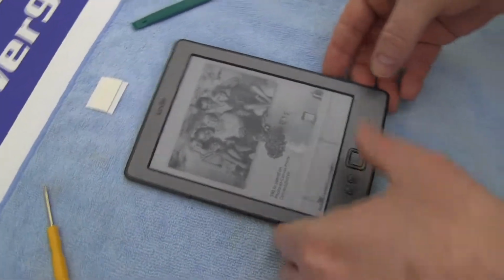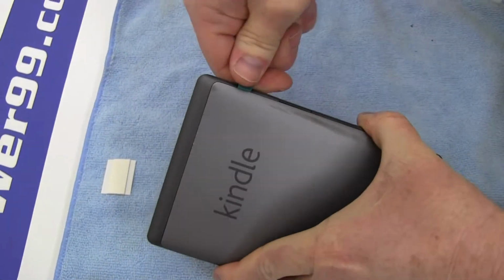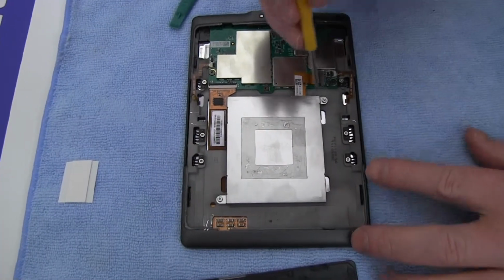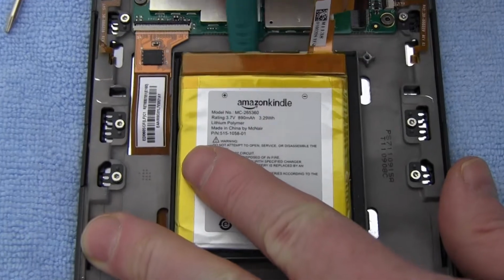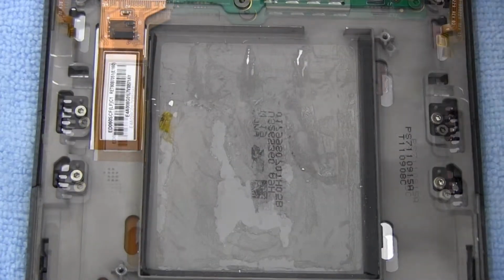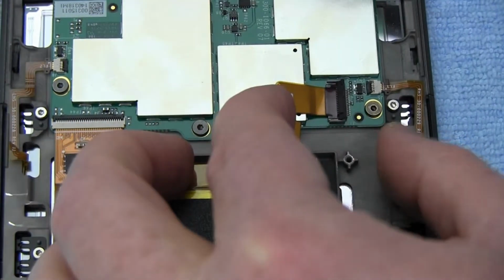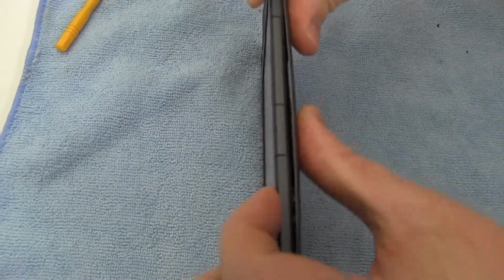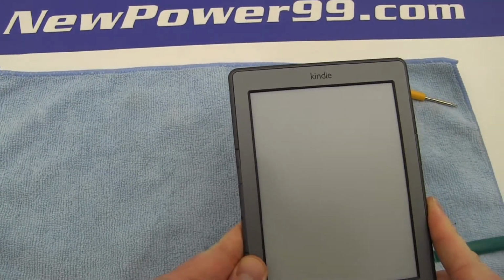How to Replace Your Amazon Kindle 4th Generation Battery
Complete Battery Replacement Kit from NewPower99.ca is available This video provides a step by step demonstration of the procedure for replacing the battery in your Amazon Kindle 4th Generation eReader. The Installation kit contains a new high capacity battery, battery installation video, and necessary tools for battery replacement. Includes one year money back guarantee!